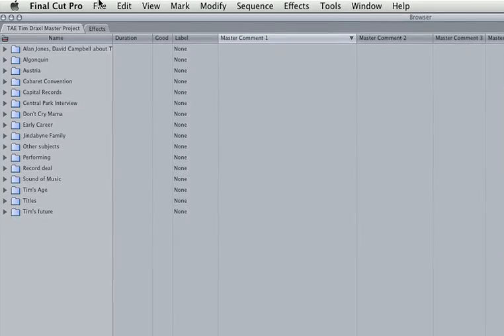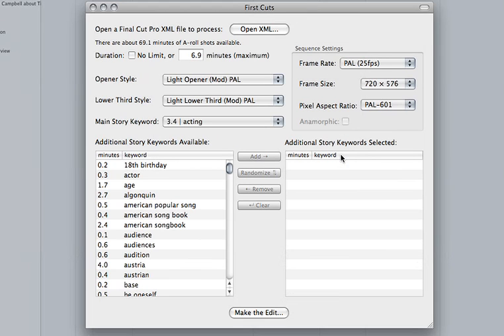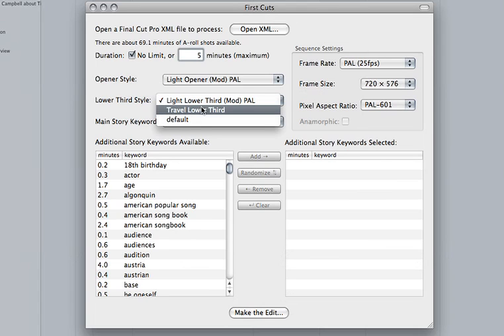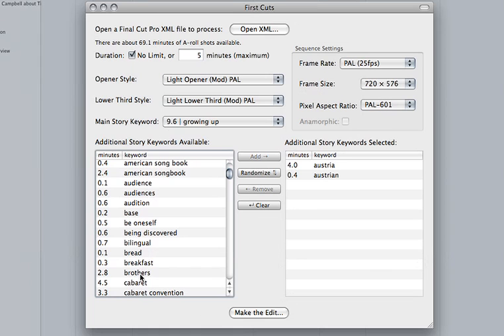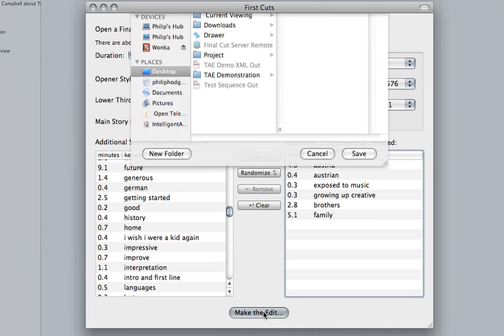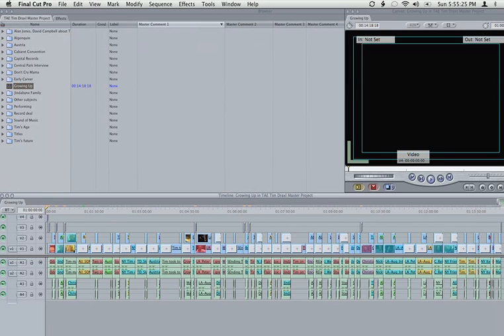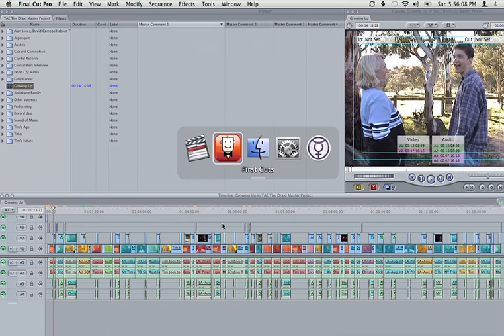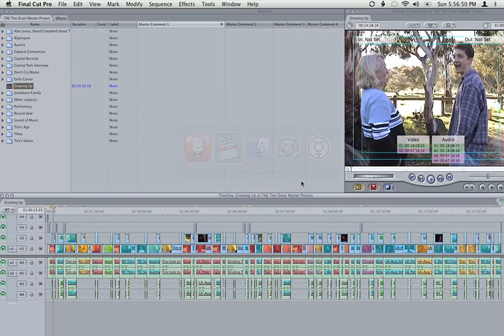Demo of First Cuts - Fast automated First Cuts for Documentary Filmmakers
The first true advance in editing since NLE, Assisted Editing's First Cuts software takes log notes and turns them into fast first cuts, with a story arc (beginning, middle and end), b-roll and lower third titles. You have to see it to really believe the power of this software. Takes weeks out of documentary post-production. Free demo available.